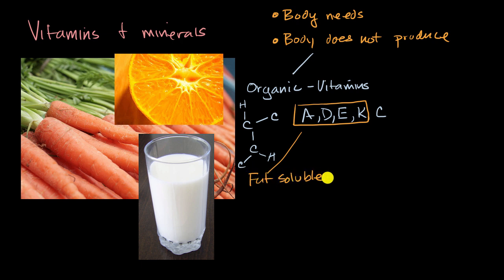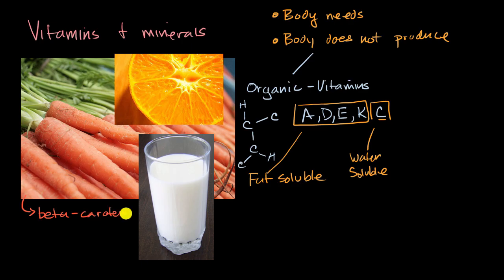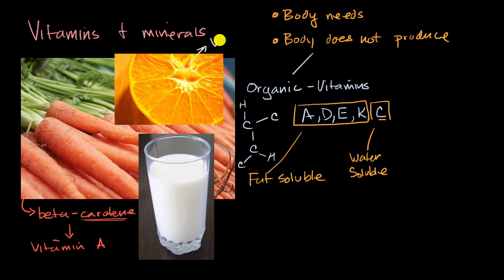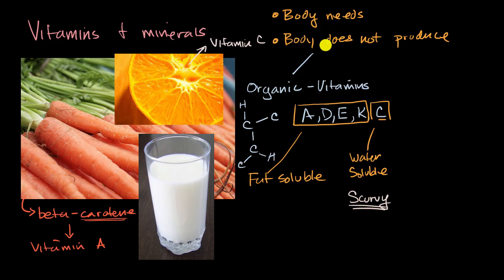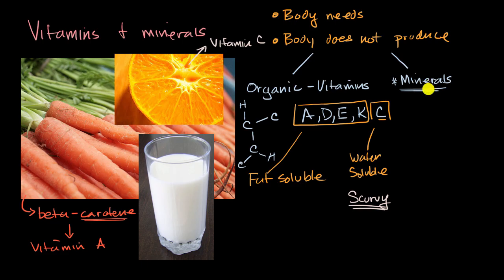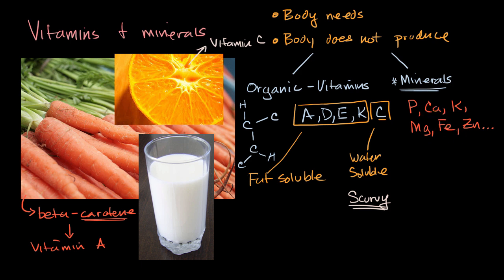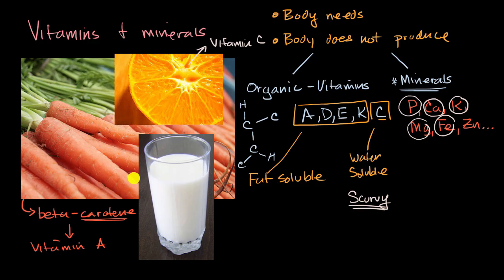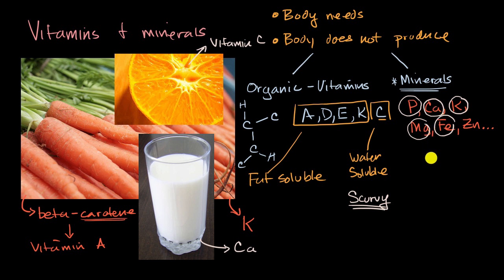Introduction to vitamins and minerals | Biology foundations | High school biology | Khan Academy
Courses on Khan Academy are always 100% free. Start practicing—and saving your progress—now

Overview of common vitamins and minerals that are important to human health.